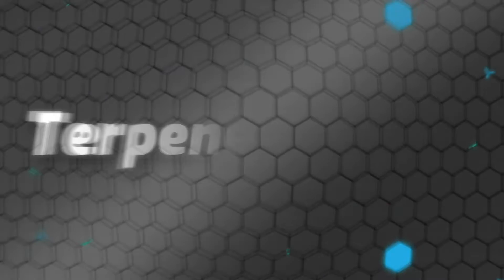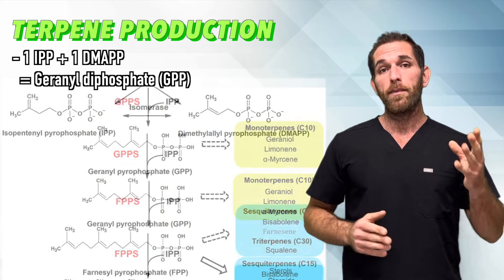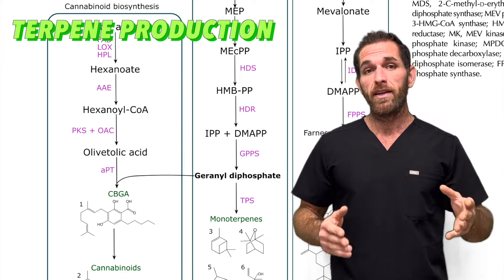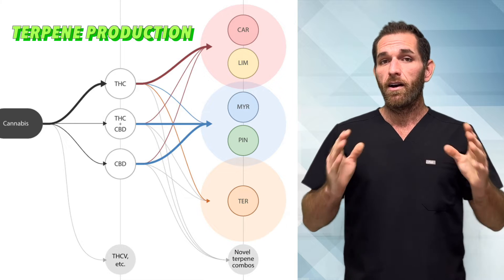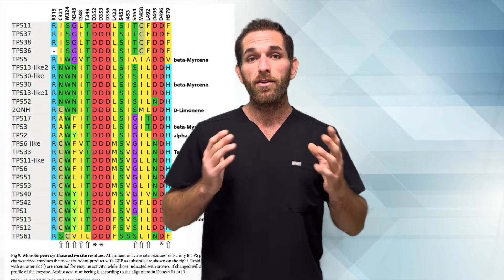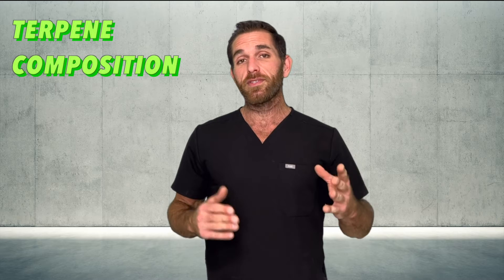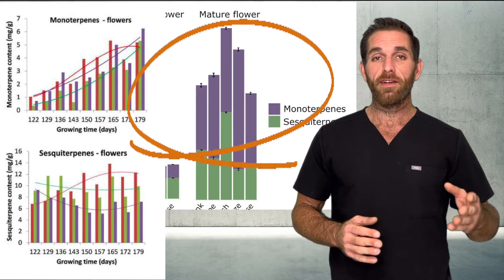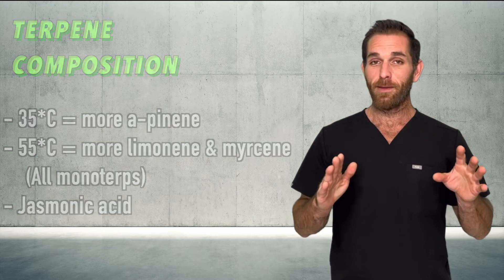Terpenes Part 2: Biosynthesis, Composition, Preservation, and Perception!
Everything you want to know about Terpenes! and More!

Check out some of these references!

LabRoots - Controlling Terpenes and Cannabinoids in Flower and Extract

Novel solventless extraction technique to preserve cannabinoid and terpenoid profiles of fresh cannabis inflorescence

The phytochemical diversity of commercial Cannabis in the United States

Genomic characterization of the complete terpene synthase gene family from Cannabis sativa

Cannabis: From Cultivar to Chemovar II—A Metabolomics Approach to Cannabis Classification

Plant terpenes: defense responses, phylogenetic analysis, regulation and clinical applications

Taming THC: Potential cannabis synergy and phytocannabinoid-terpenoid entourage effects

Human olfactory discrimination of genetic variation within Cannabis strains

Influence of Fragrances on Human Psychophysiological Activity: With Special Reference to Human Electroencephalographic Response

The Nose Knows: Aroma, but Not THC Mediates the Subjective Effects of Smoked and Vaporized Cannabis Flower

TIME STAMPS!
0:43 Terpene Production
2:57 Enzymes
4:17 Terpene Composition
5:41 Terpene Preservation
7:16 Terpene Perception Pt 1